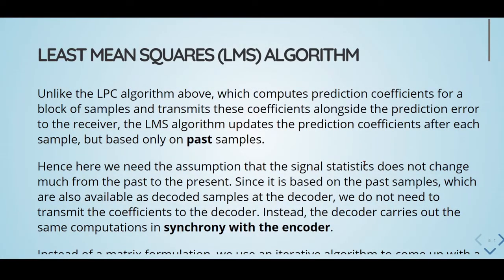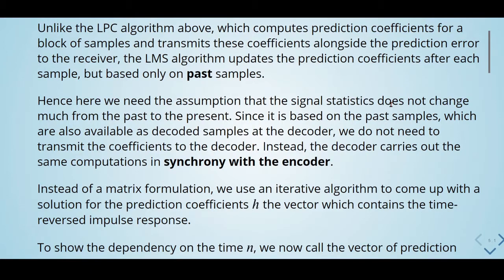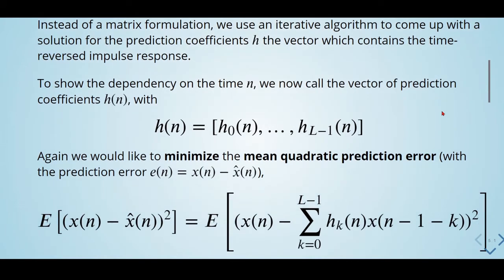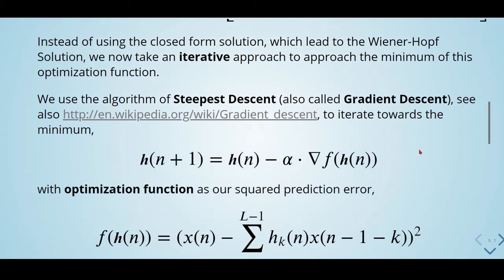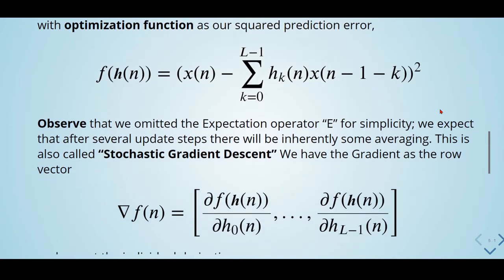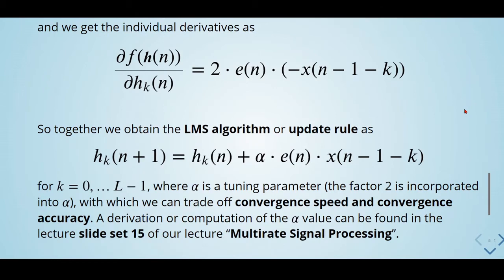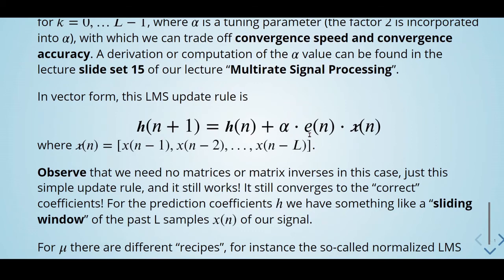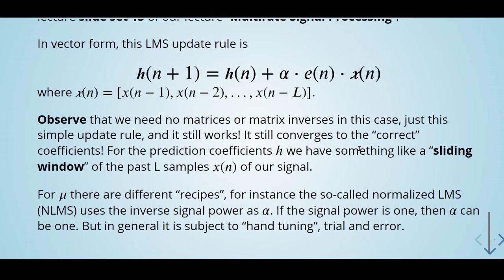ADSP - 14 Prediction - 11 Least Mean Squares (LMS) Algorithm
Advanced Digital Signal Processing - 11 Least Mean Squares (LMS) Algorithm